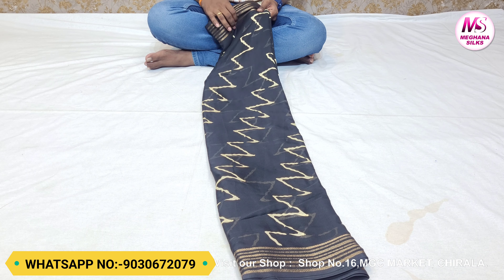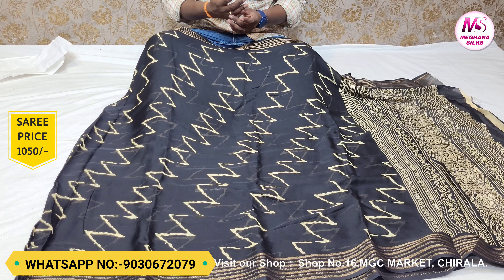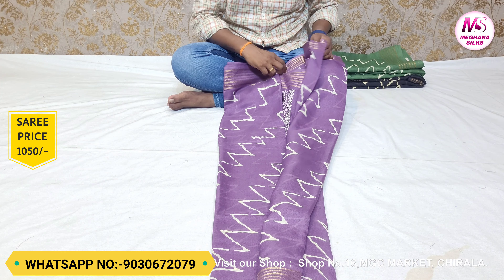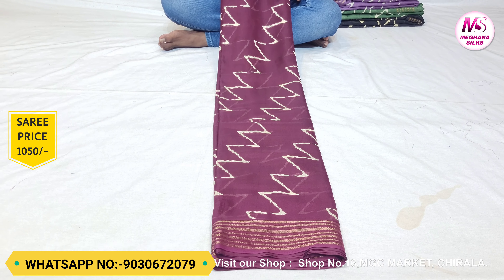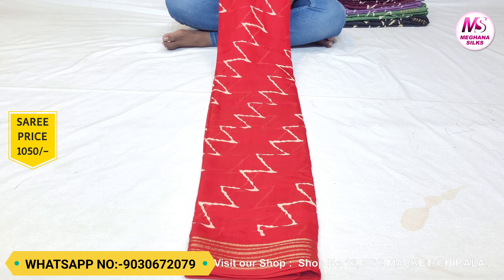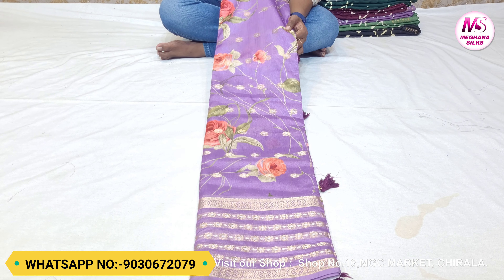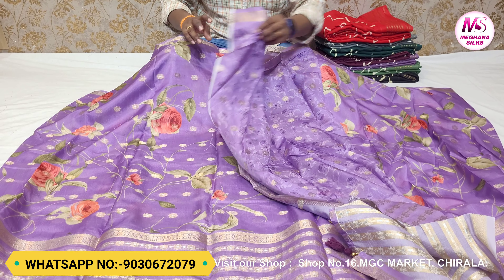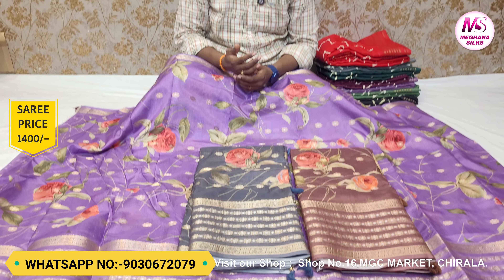Viscos Crape Sarees - Chanuary Silk Sarees Collection - Meghana Collection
From order in WhatsApp -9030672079

Complete Wholesale prices in reatilshopee ..we are taking Online Order as well.. Complete shop for Women with lowest price and good quality .

SHOP ADDRESS
MEGHANA SILKS
SHOP NO- 16 MGC MARKET
CHIRALA
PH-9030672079